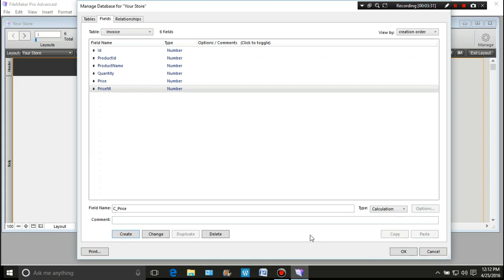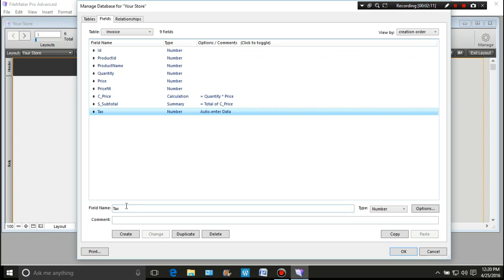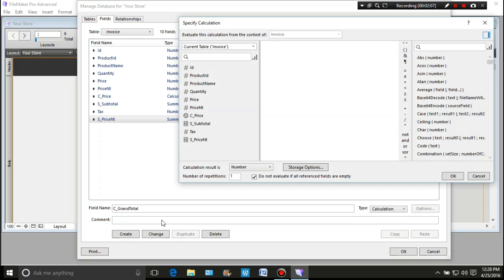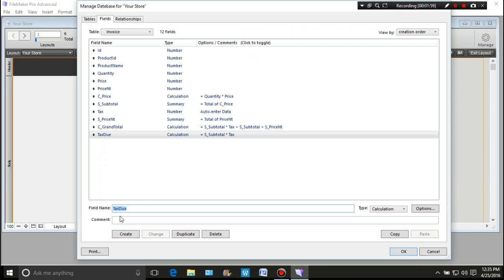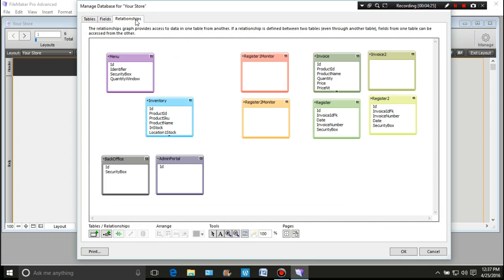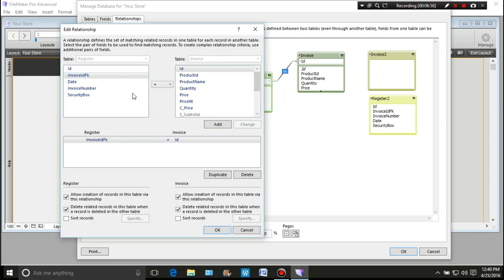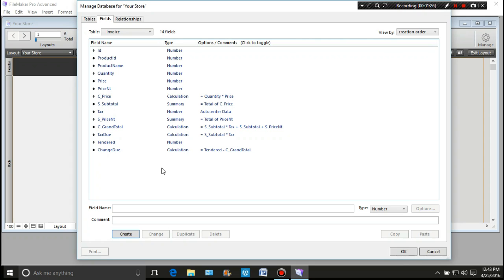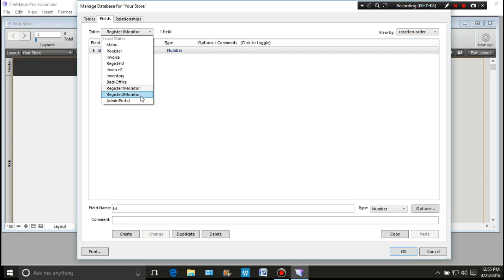Retail Point of Sale System (Filemaker) Video 2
This is a series of 3 shorter videos that cover the basics of building a POS System for your small business.  As a long time business owner, I have discovered building a POS is the most cost effective way to manage business accounting.  This is information to build a cash register.